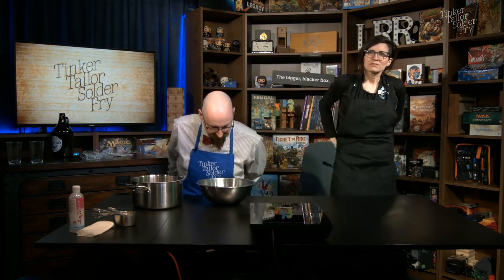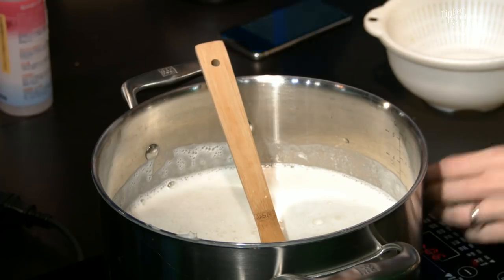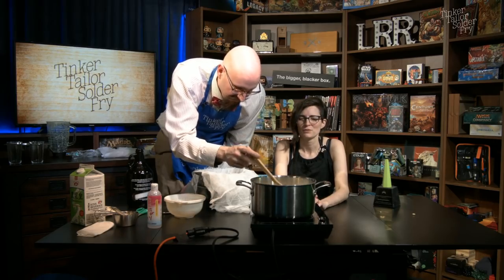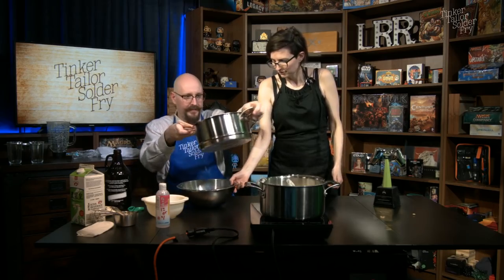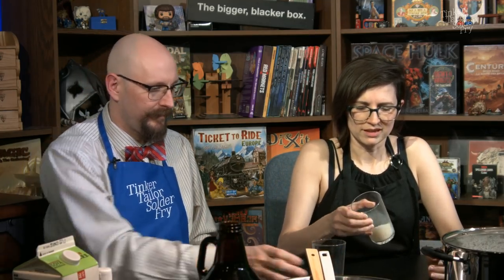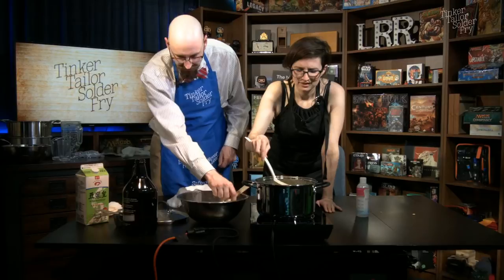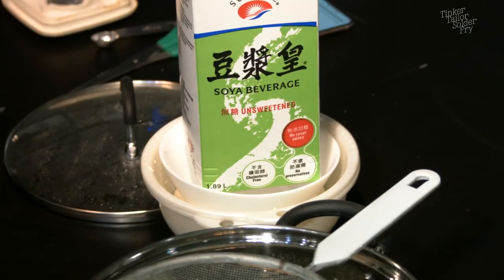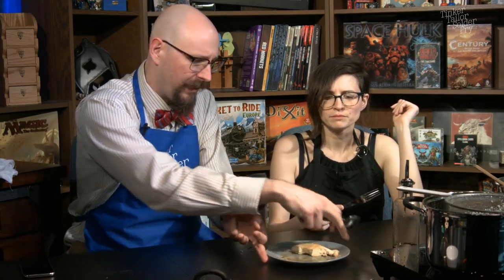Tinker Tailor Solder Fry — Tofu